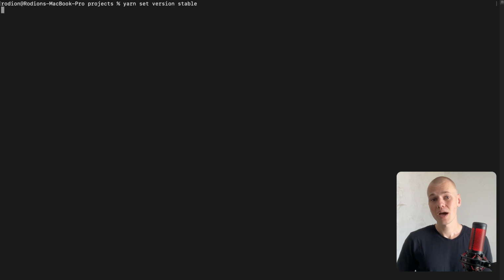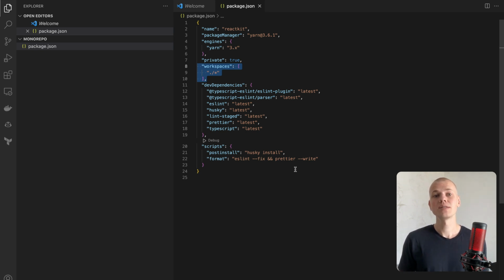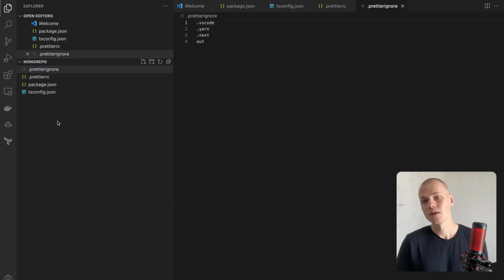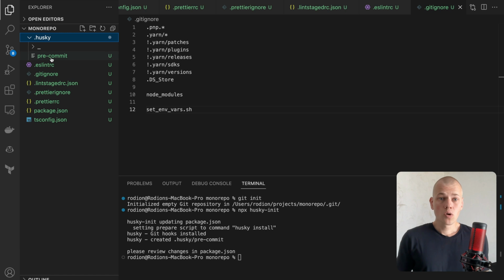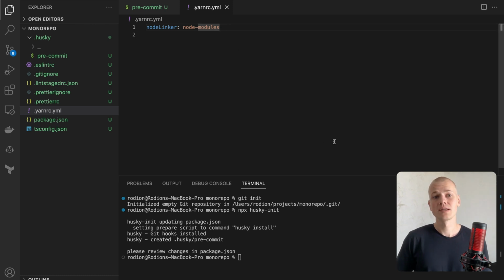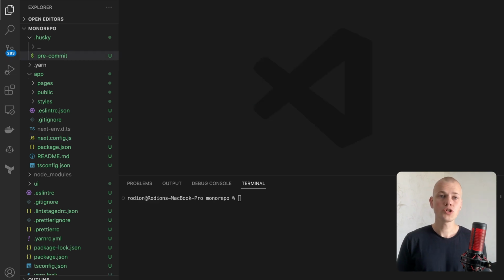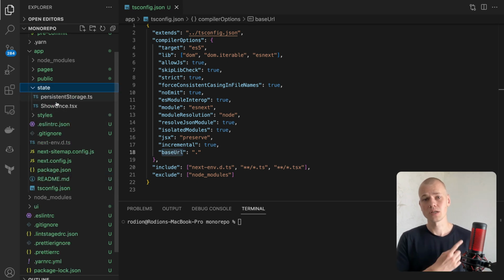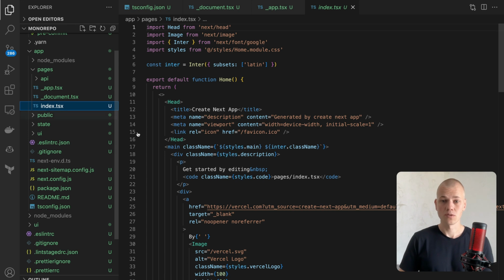How to Set Up a Monorepo with Yarn Workspaces, NextJS, Styled Components, Prettier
How to Set Up a Monorepo with Yarn Workspaces & NextJS

This comprehensive guide will walk you through the process of setting up a monorepo using Yarn workspaces and NextJS. This setup allows you to store all your product's front and back-end services in one place along with your shared libraries for efficient code reusability. This guide covers creating a monorepo, TypeScript configuration, implementing linting and formatting libraries, customizing Prettier, adding Eslint config for your monorepo and NextJS apps, and more. Follow the tutorial to set up your monorepo correctly and speed up your work process.

- How To Generate Icons for a Progressive Web App from SVG File With a Single Command

- deep work, time management, habit building